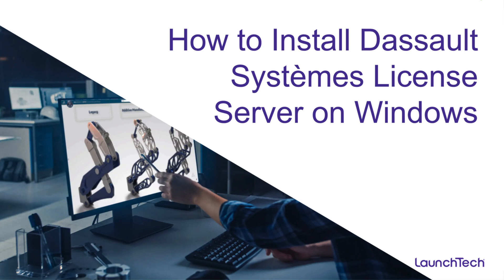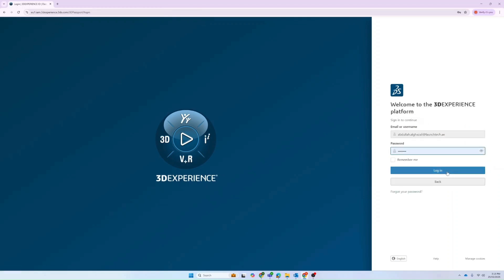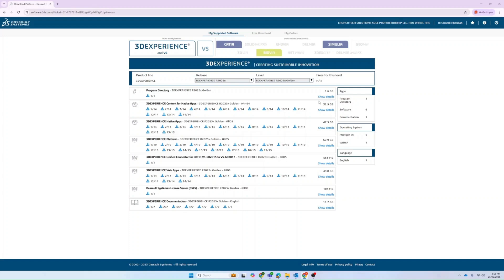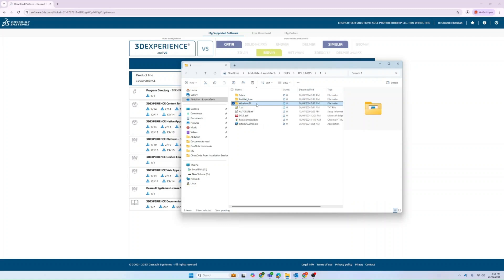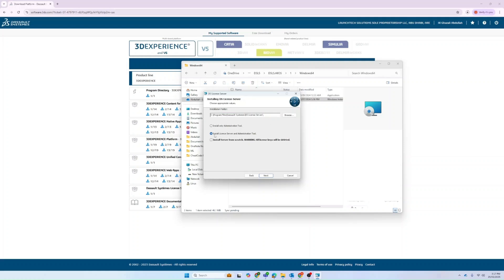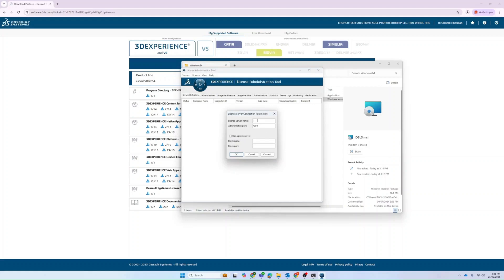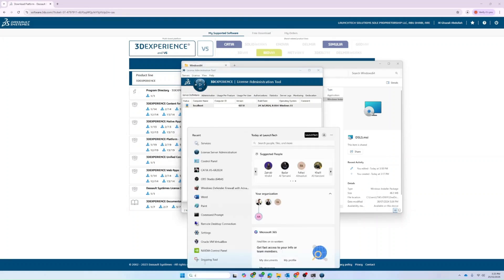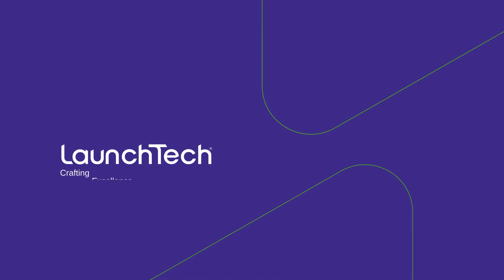How to Install Dassault Systèmes License Server on Windows | Step-by-Step Tutorial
Discover How to install the Dassault Systèmes license server on Windows with a step-by-step tutorial.

0:00 DSLS Installation on Windows: Introduction & Overview
0:23 Downloading & Preparing the DSLS Installer
1:55 Launching the Installer
3:10 DSLS Setup: Choosing Installation Options & Tools
3:27 Post-Installation Configuration: Enrolling Licenses & Configuring DSLS
3:50 DSLS Troubleshooting: Final Steps & Common Issues
4:32 Conclusion